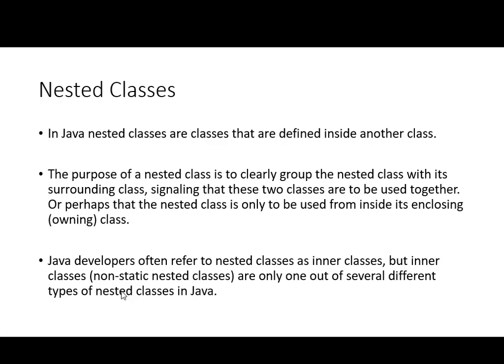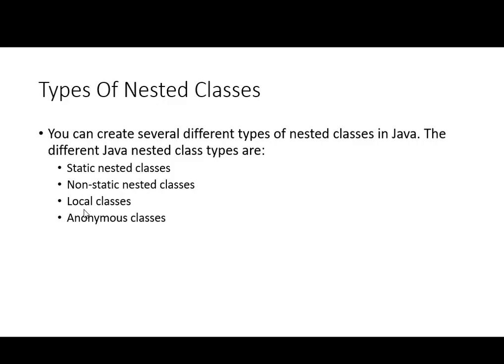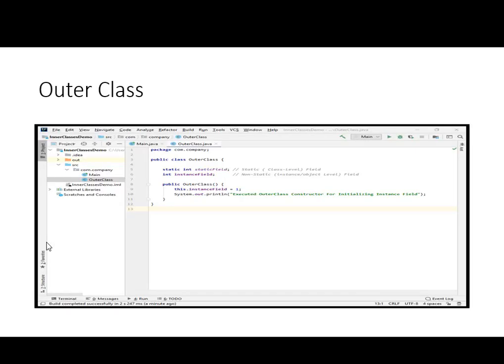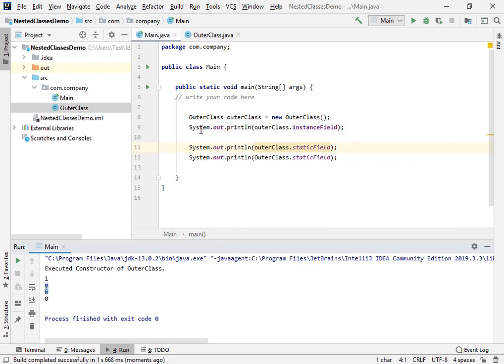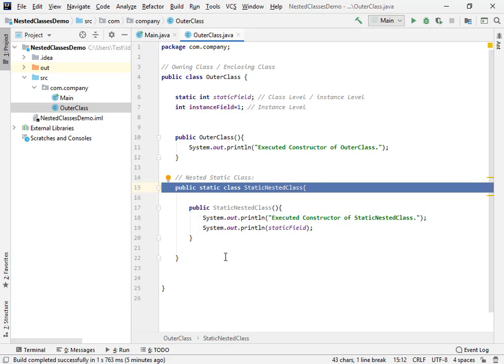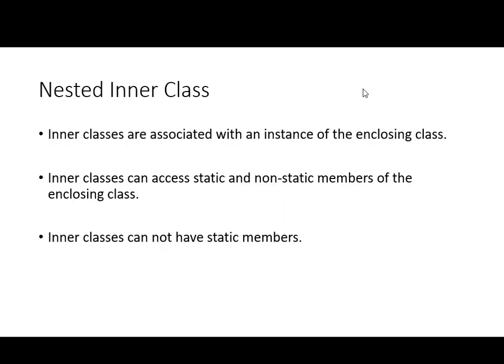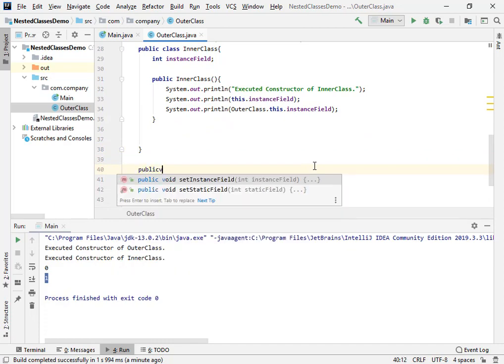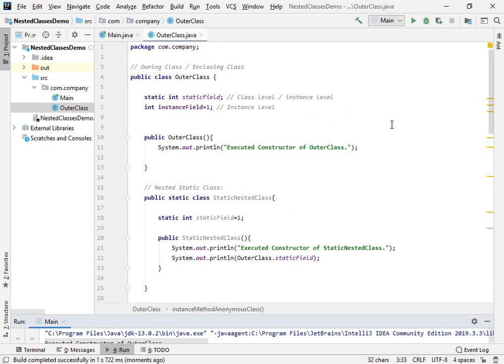Nested Classes In JAVA Object Oriented Programming Using INTELLIJ